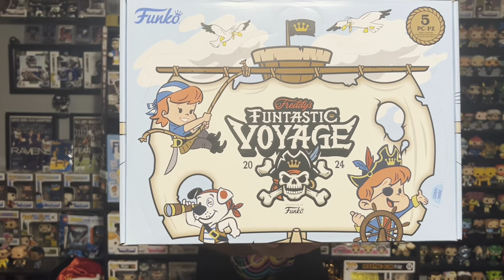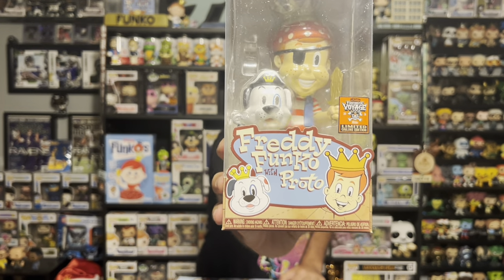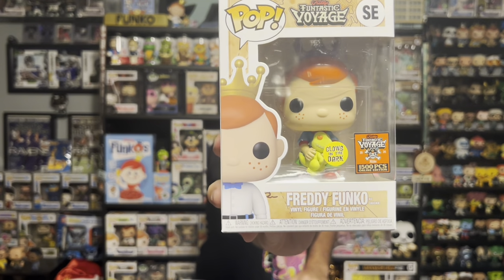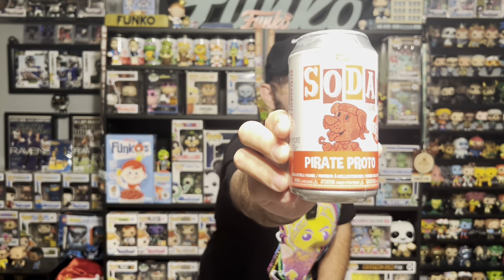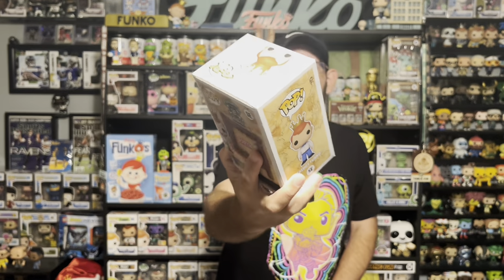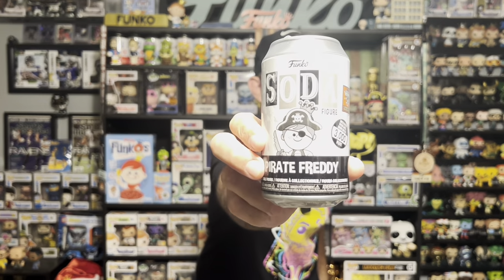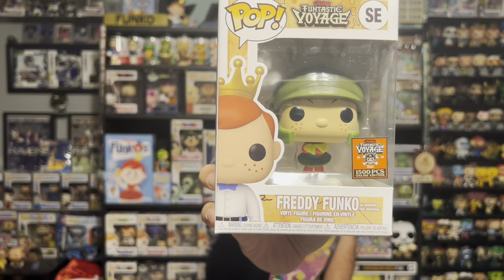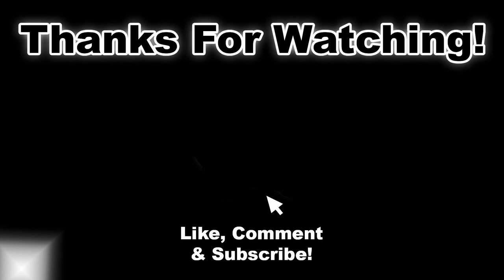Unboxing THREE Funko Fundays Boxes of Fun and getting TWO TOP HITS!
Officially got around to opening my final 3 Funko Fundays Boxes of Fun and I pulled TOP HITS!

Catch me next at TropicCon 8/17-8/18  in Long Island! Check out the instagram - @Popstop_NYC